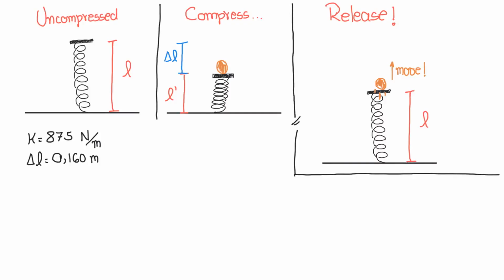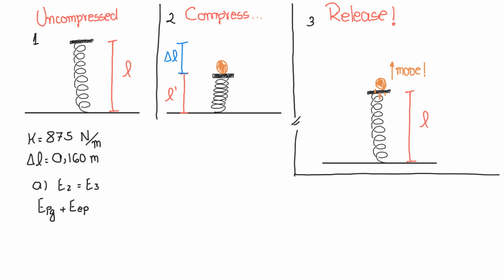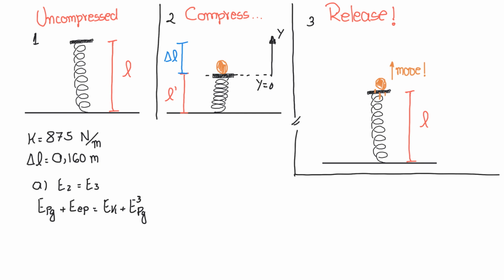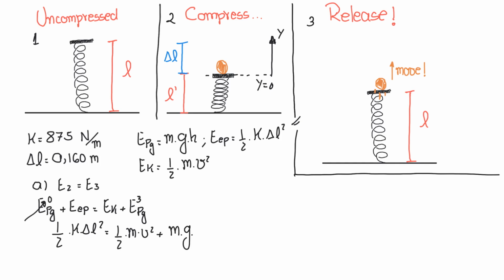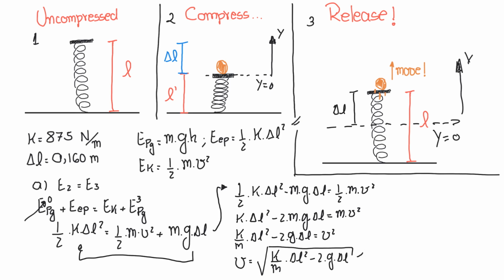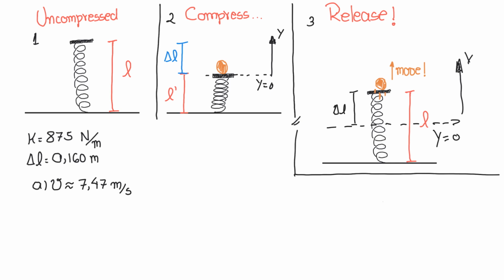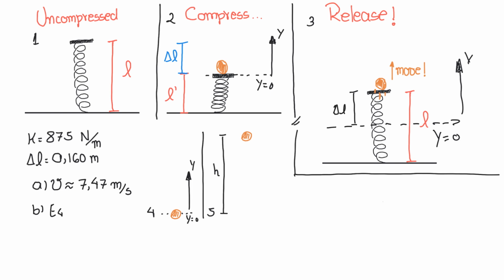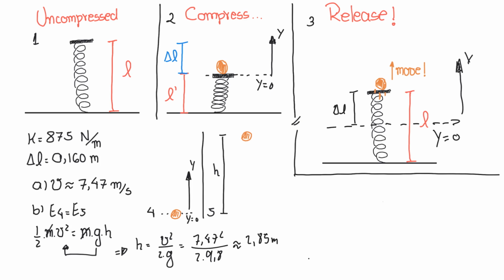A vertical spring ignore its mass, whose spring constant is 875 Nm, is attached to a table and is co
A vertical spring (ignore its mass), whose spring constant is 875 Nm, is attached to a table and is compressed down by 0.160 m. () What upward speed can it give to a 0.380-kg ball when released () How high above its original position (spring compressed) will the ball fly

📕 Economics Q&A
📕 Chemistry Q&A
📕 Math Q&A
📕 Statistics Q&A
📕 Computerscience Q&A
📕 Accounting Q&A
📕 Biology Q&A
📕 Physics Q&A